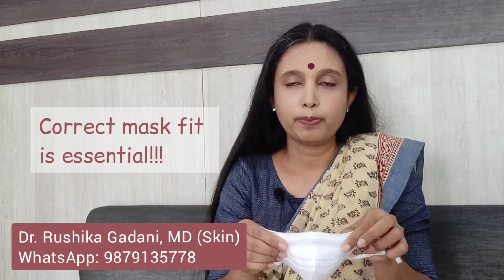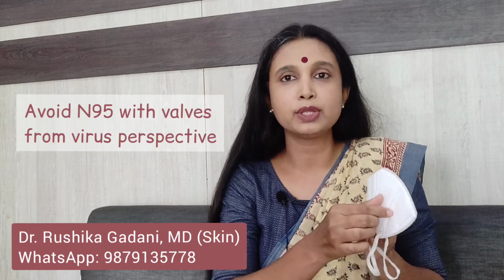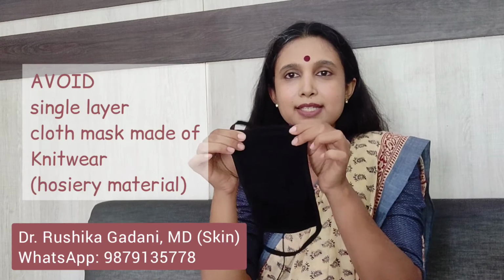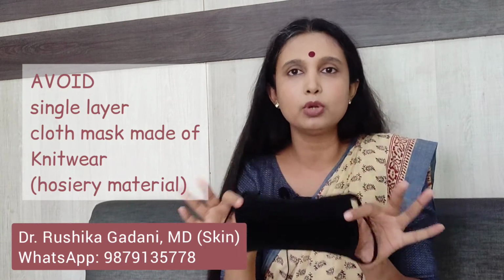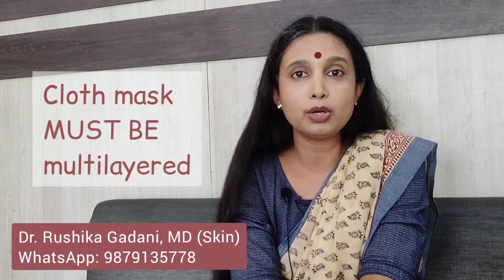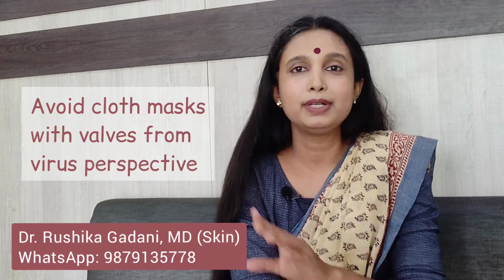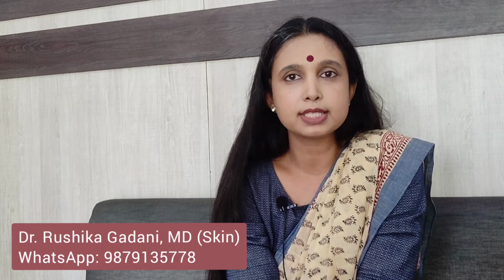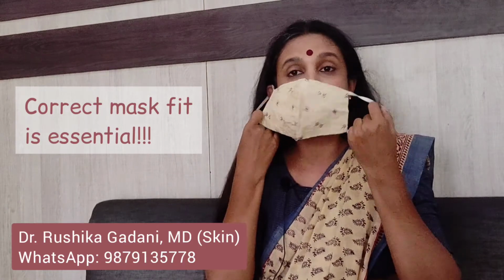| How to pick the right Face Mask? | by Dr. Rushika Gadani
Dr. Rushika Gadani, a consultant clinical dermatologist with special interest in Pediatric Dermatology Training, shares her expertise on different kinds of masks, their pros and cons, how to wear a mask and how to stay safe.

Yes, there are multiple masks available in the market and almost all fashion designers, retailers and houses have started selling masks. We always had our inhibitions about various fancy be jewelled, embroidered and printed masks but Dr.Rushika says it like how it should be without mincing words.

Do watch this video and share with more people to know which kinds of masks are safe.

Ciceroni is a Fashion and Lifestyle portal in Gujarat that guides people to places of shopping, stores and deals besides talking about trends, challenges and news in the category.